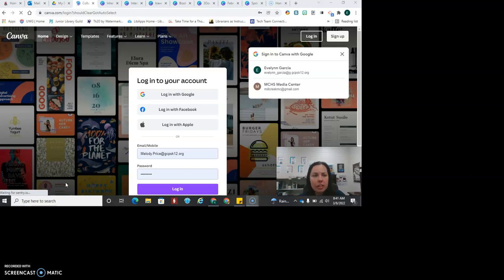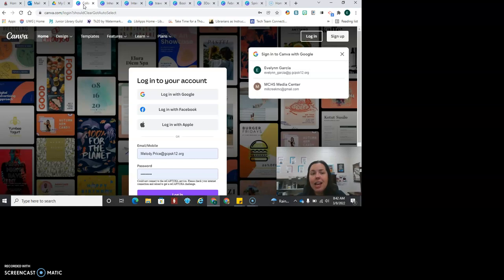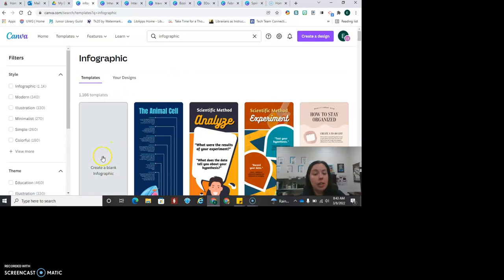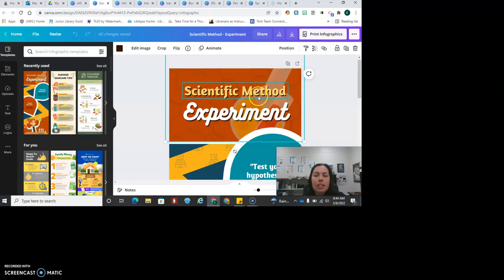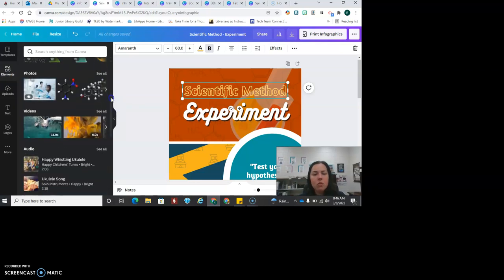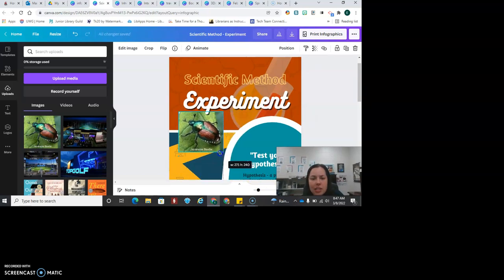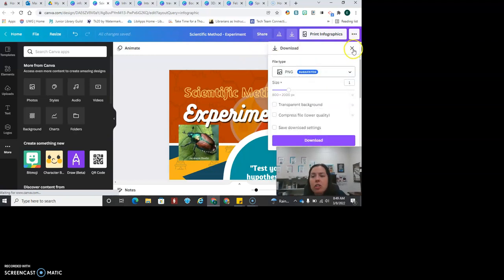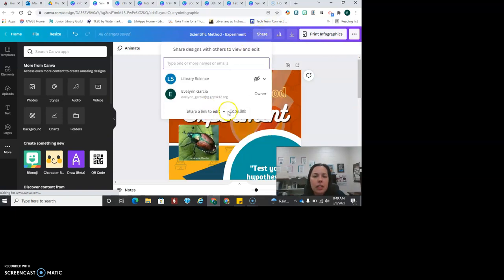Canva Tutorial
Learn how to use Canva to create school projects and other graphics!